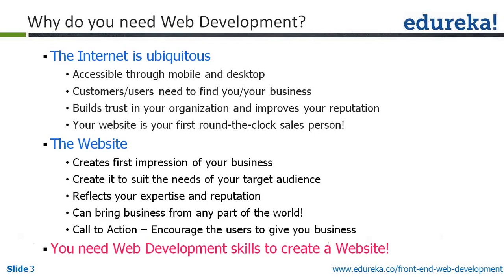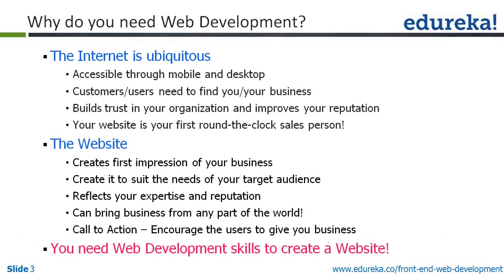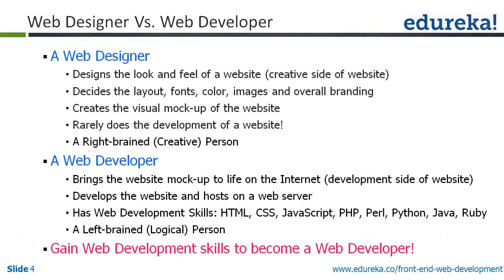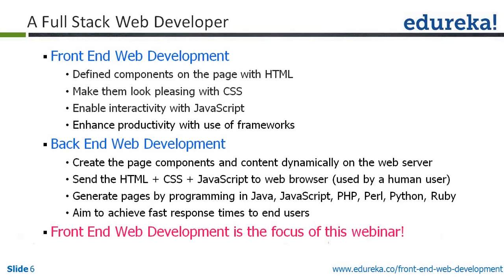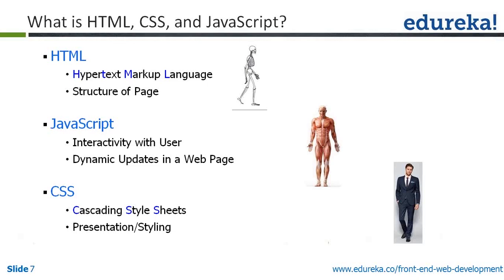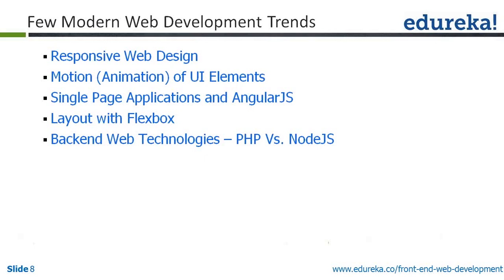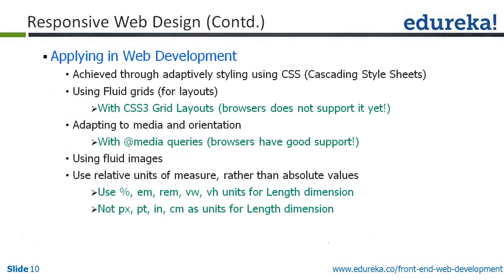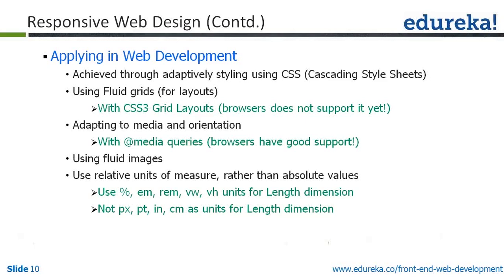Why Front End Web Development |Responsive Web Design |Front End Web Development Tutorial |Edureka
Front End Web Development enables the front end or UI Developers to master the HTML5, CSS-3 and JavaScript concepts and get certification as Front End Web Developer. This course covers all the concepts of Front End Web Development using HTML5, CSS-3 & JavaScript programming including jQuery and Angular Js in brief.

Video gives a brief insight of following topics:

1.Importance of Web Development

2.HTML History.

3.Understand HTML Mark-up Components.

4.Understand HTML Element Attributes, Heading and Paragraphs, Block and Inline Elements.

5. Responsive web design

The topics related to Front End Web Development Tutorial - 1 have extensively been covered in our course 'Front End Web Development’.